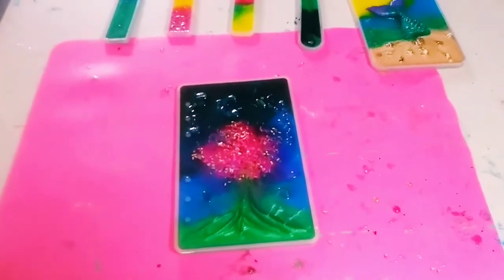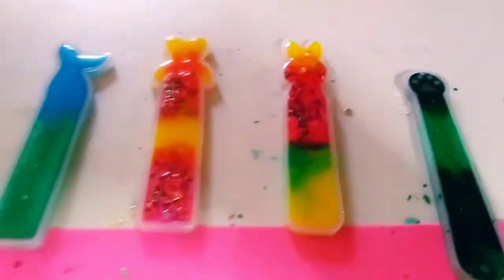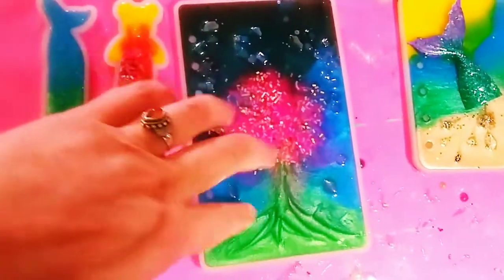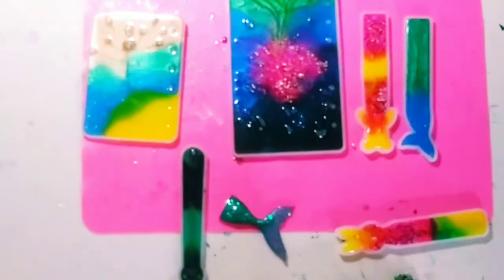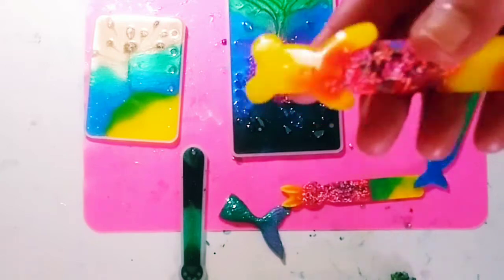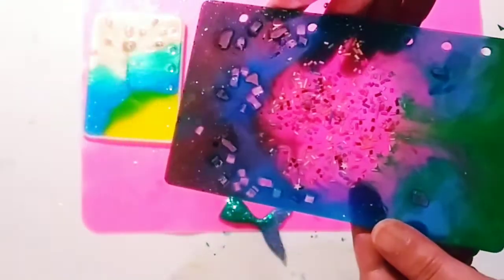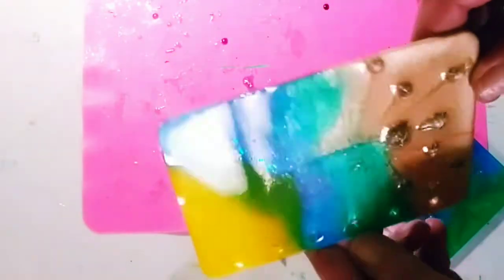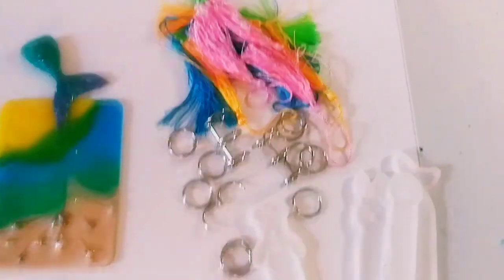VERY COOL PROJECT SHARE / AWESOME RESIN ART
Hey guys, So today I'm just sharing some 😎 cool resin art I made. I will be painting soon. Hope you enjoy and I hope everyone is staying safe. Thanks for your love and support💕

Materials:
Unicone Resin kit
Primal Flow micas and 3d elements
Notebook and bookmark molds